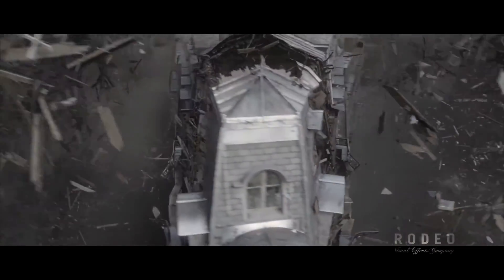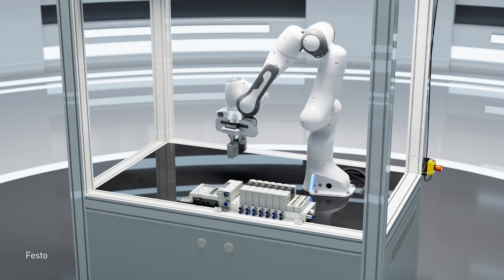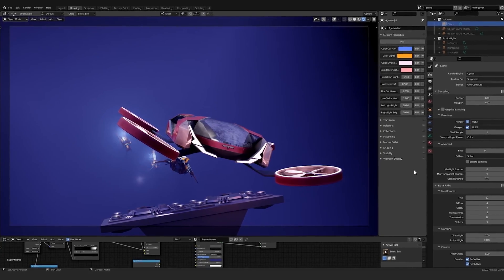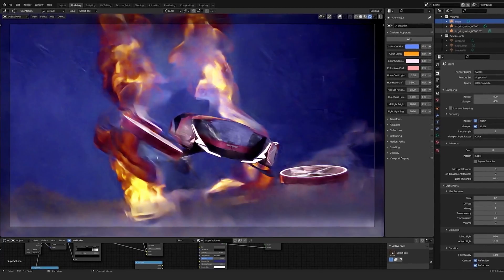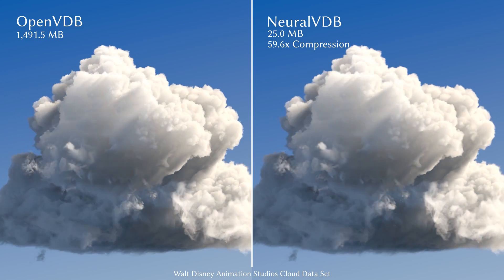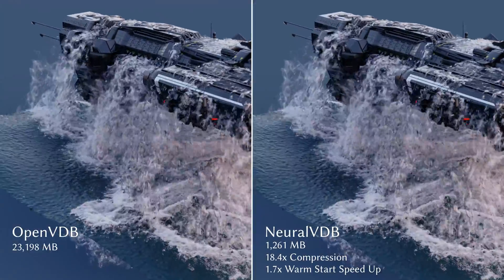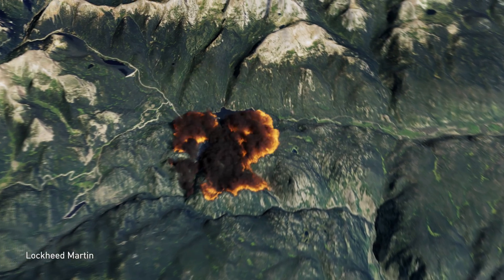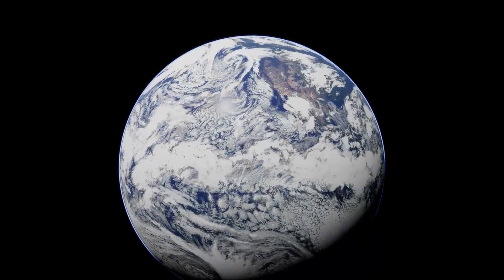NVIDIA NeuralVDB Brings AI and GPU Optimization to OpenVDB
NeuralVDB delivers up to 100x reduction in memory footprint for smoke, clouds and other sparse volumetric data.

Over the past decade, OpenVDB has become the Academy Award-winning, industry- standard library for sparse dynamic volumes. NVIDIA is now further expanding the capabilities of OpenVDB with the power of AI. NeuralVDB builds on top of the GPU acceleration of NanoVDB, adding machine learning to introduce compact neural representations that dramatically reduce its memory footprint.